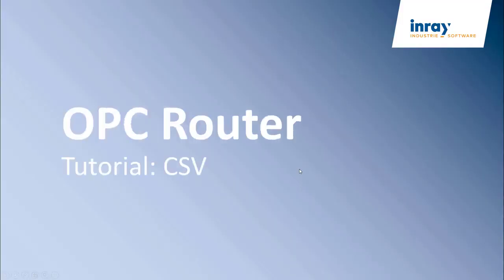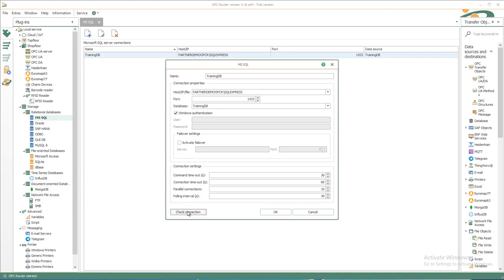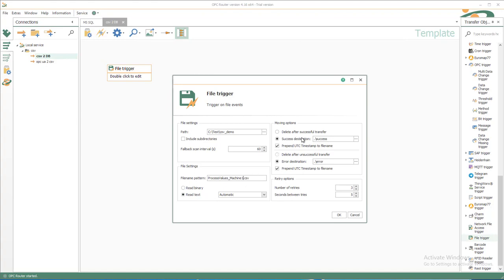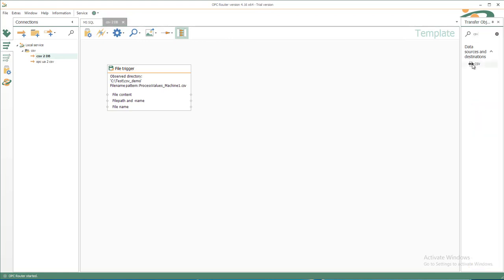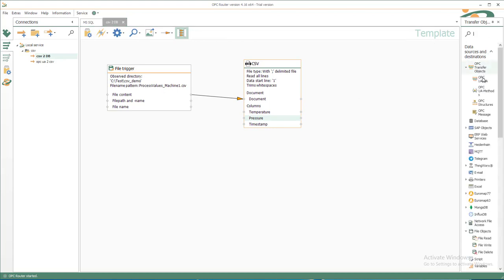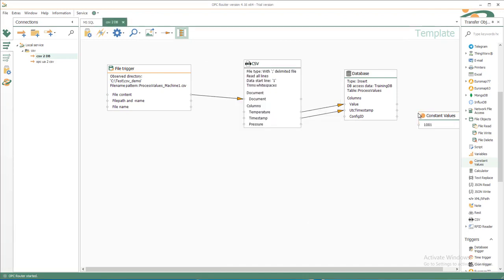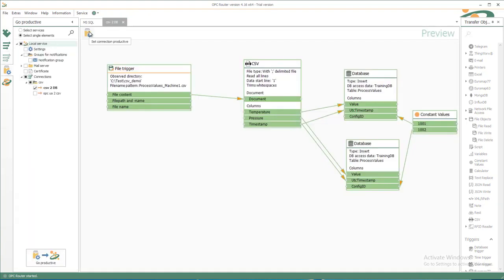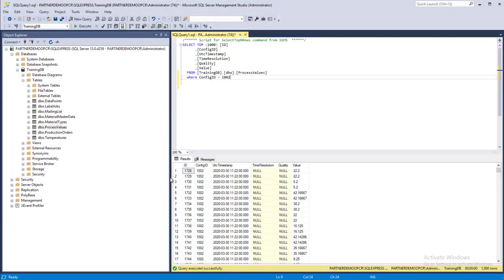OPC Router: Easy transfer of CSV file to database (English)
This video tutorial shows how easily to extract record sets out of a CSV-file and writing the CSV column values into a database table. According to that there is a narrow format where each process variable has its own measurement id. Both process values (temperature and pressure) are written as individual record sets into the same table. Easily monitor a folder for corresponding CSV file(s), read data out of them and write data into a corresponding table simply via drag & drop.